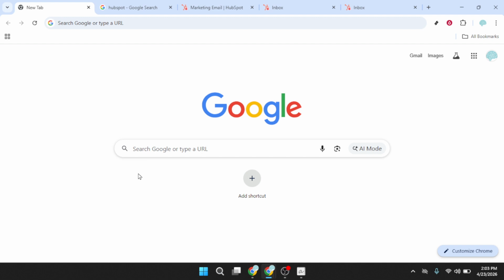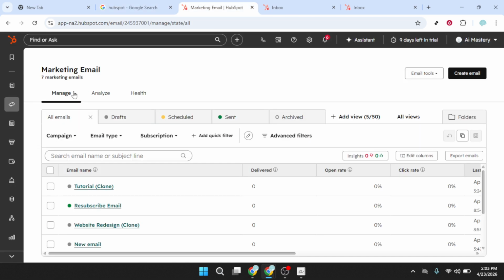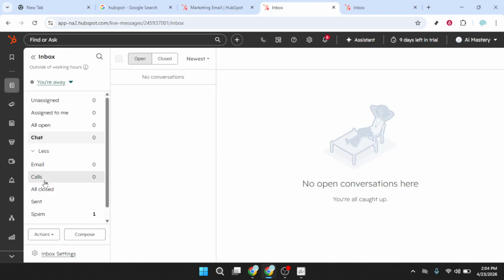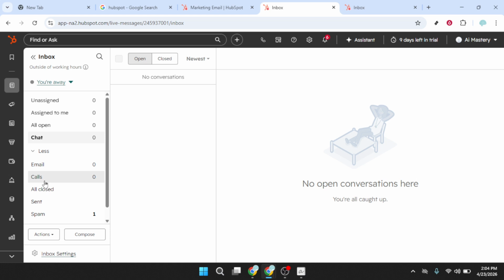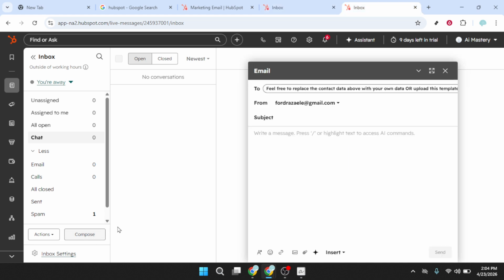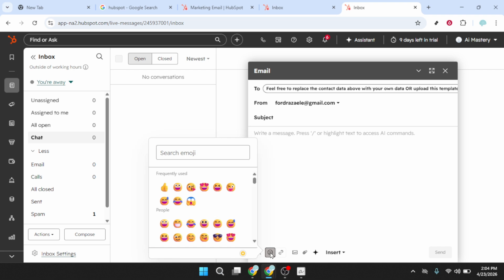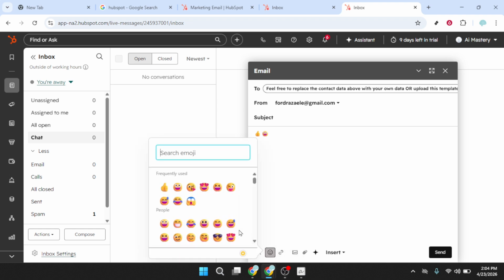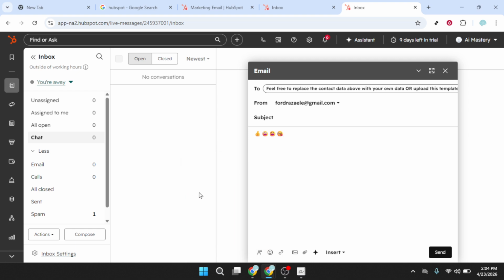How to Add Emojis to the Conversation Inbox in HubSpot (Tested)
In this video, we discuss how to add emojis to the conversation inbox in HubSpot to bring personality and warmth to your live chat customer service. Customizing your digital communication UI with interactive sales messaging vastly improves customer engagement tech. Watch this HubSpot tutorial for live chat widget customization.

00:00 Intro
00:26 Search for HubSpot
00:48 Sidebar Navigation
01:03 Accessing Inbox
01:18 Selecting a Conversation
01:33 Composing a Message
01:42 Finding the Emoji Icon
01:54 Emoji Categories
02:01 Inserting Emojis
02:18 Best Practices
02:30 Summary and Closing